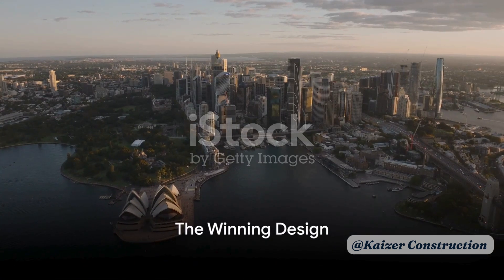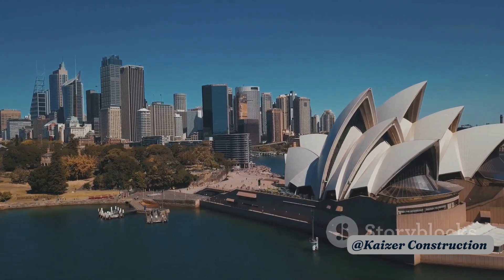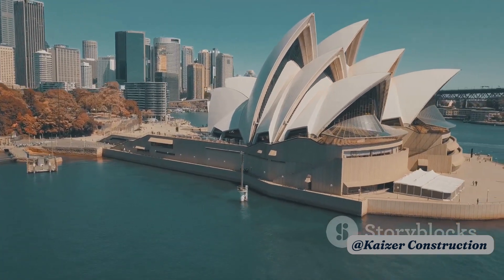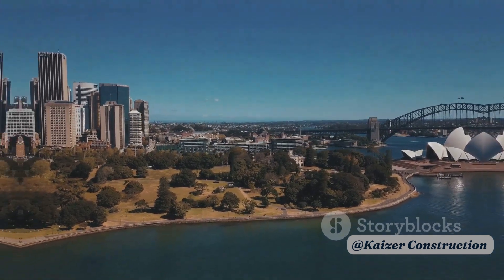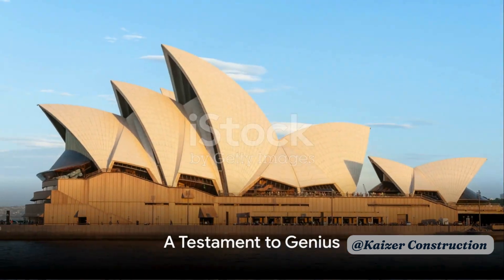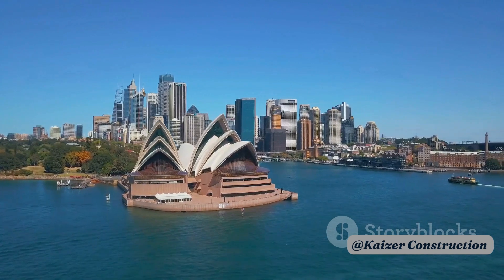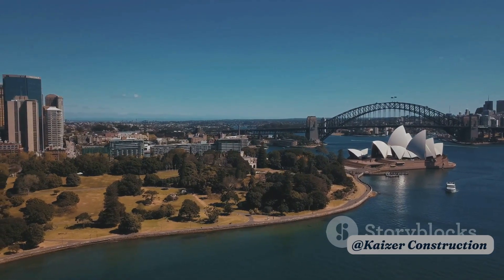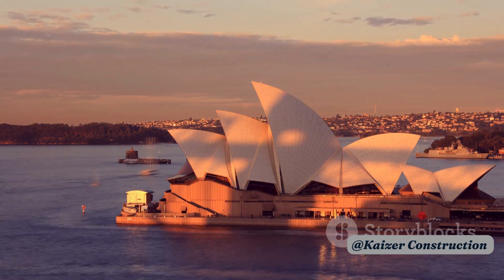Decoding the Design: Sydney Opera House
In this captivating video, we take you on a journey of discovery as we unveil the architectural masterpiece that is the Sydney Opera House. Join us as we delve deep into its design principles, uncover the ingenious use of space, and explore the rich cultural context that makes this iconic landmark truly special. Prepare to be amazed by the sheer brilliance and innovation behind this architectural marvel.

OUTLINE:

00:00:00 The Winning Design
00:00:48 The Marvel of Engineering
00:01:05 Flexible and Adaptable Interiors
00:01:22 Challenges and Completion
00:01:49 A Testament to Genius
00:02:33 Symbol of Creativity and Innovation